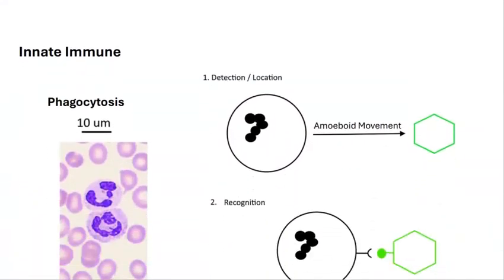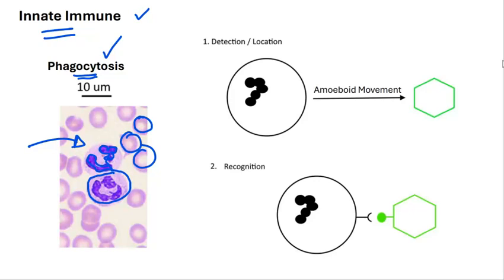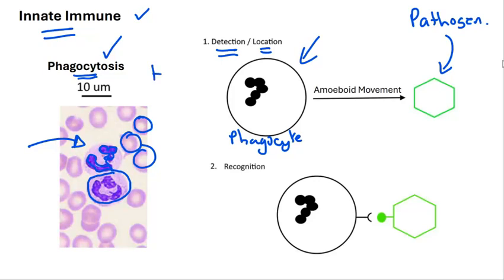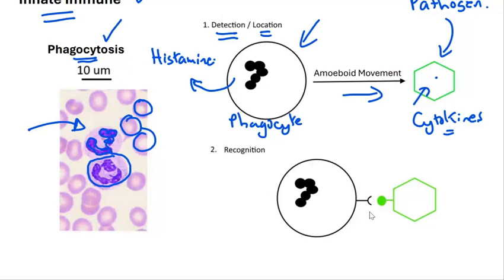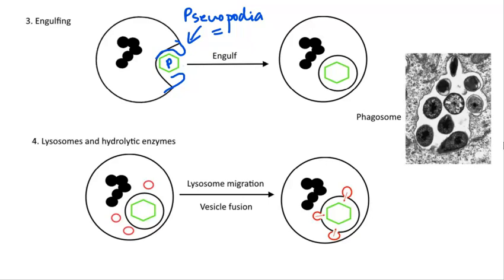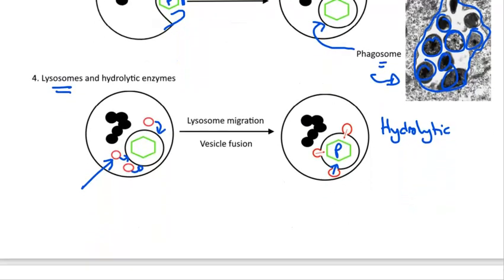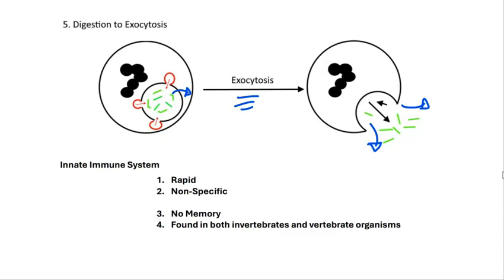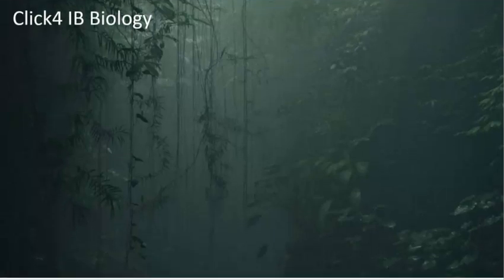02 Innate Immune System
The topic of questions will be about phagocytosis as the important part of the innate immune system

0:00 Introduction to the Innate Immune System and Phagocytosis
0:39 What Happens When Pathogens Bypass External Barriers
1:11 Phagocytes and Their Role in the Immune System
1:49 How Phagocytes Locate Pathogens (Histamines & Cytokines)
2:27 Recognition of Pathogens and Glycoprotein Receptors
3:10 The Process of Engulfing a Pathogen (Pseudopodia Formation)
3:50 Formation of a Phagosome Inside the Phagocyte
4:30 Role of Lysosomes in Breaking Down Pathogens
5:15 How Phagocytosis Triggers the Adaptive Immune System
6:00 Key Features of the Innate Immune System (Non-Specific & Rapid)
6:45 Summary and Link to the Adaptive Immune System Video